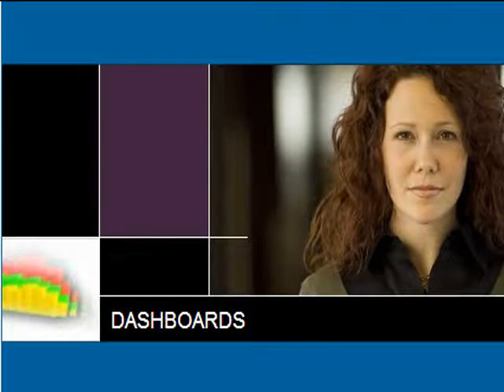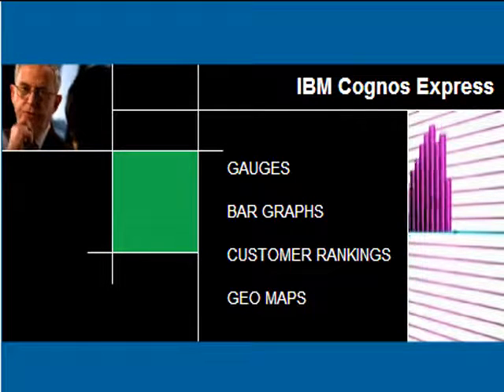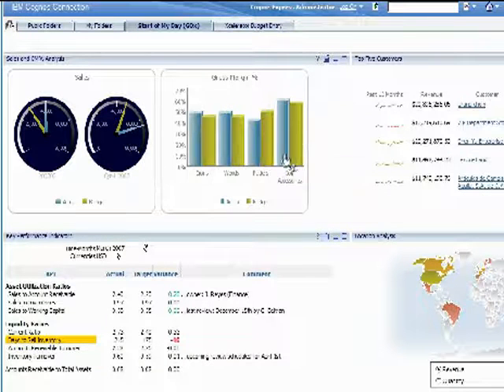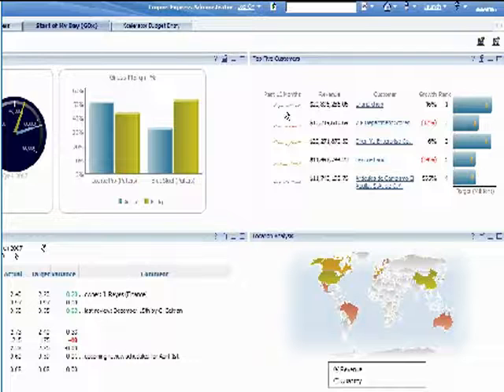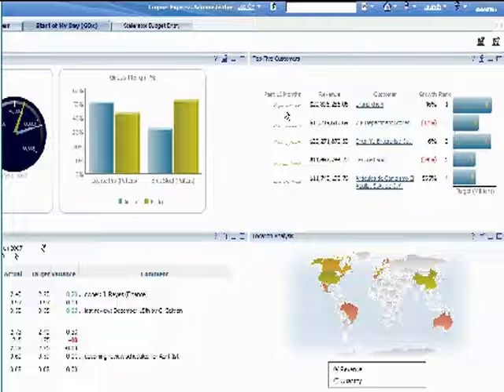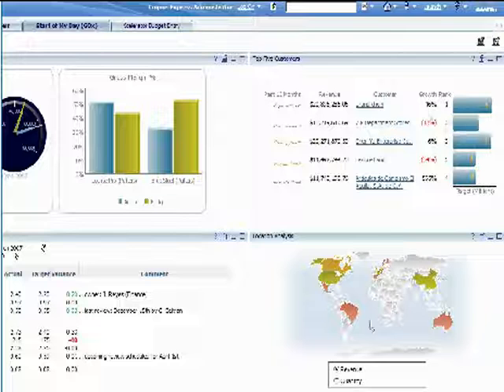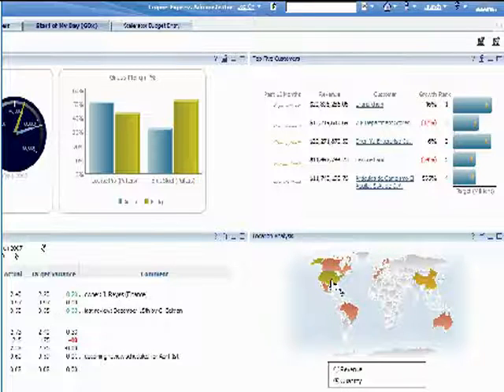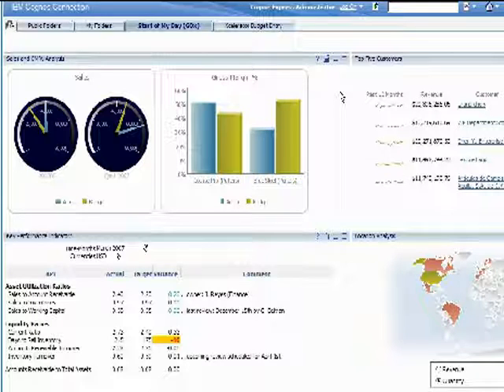IBM Cognos Express Dashboard -The One Page for Business Critical Information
The IBM Cognos Express Dashboard shows Business Critical Information and Alerts on one Page. Responsible employees could be informed on Blackberry to act in realtime to develop or save Business Value